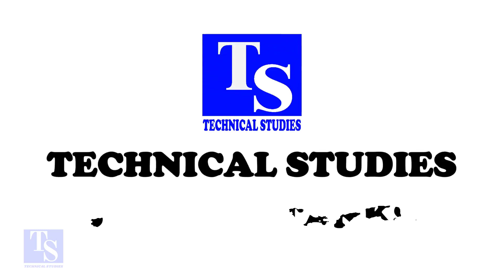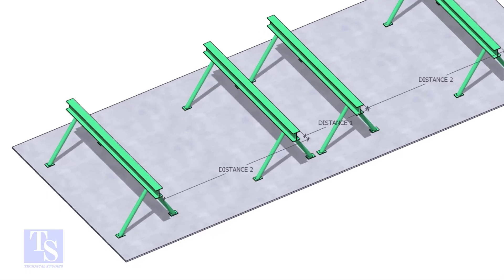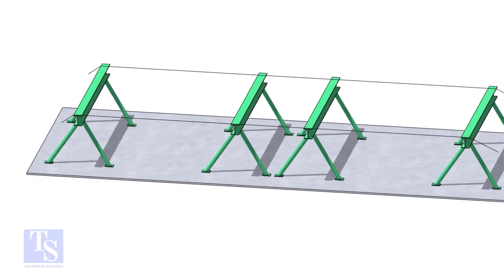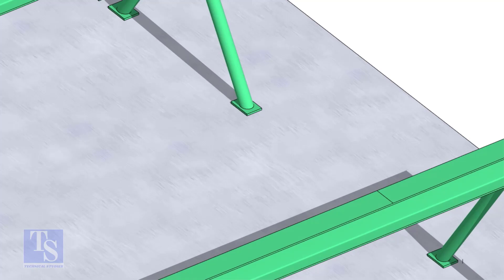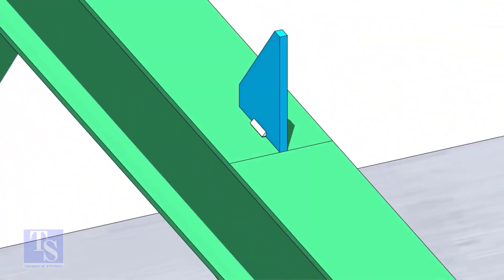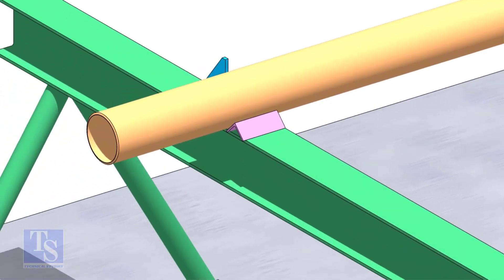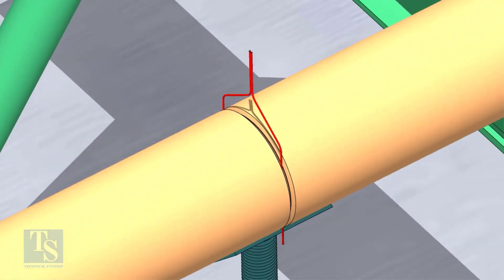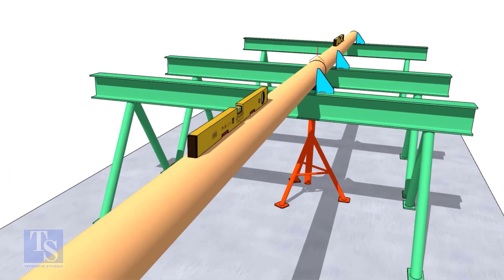PIPING PIPE DOUBLING EASY METHOD TUTORIAL FOR BEGINNERS Pipe fit up tutorials